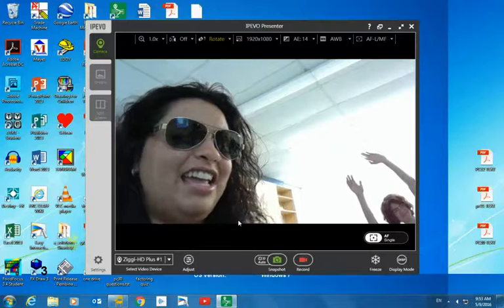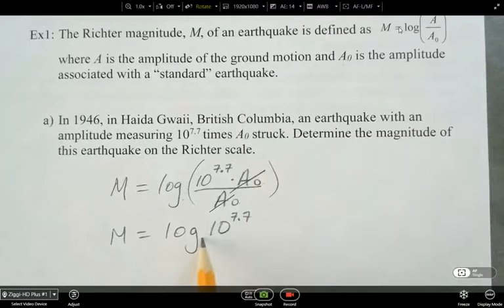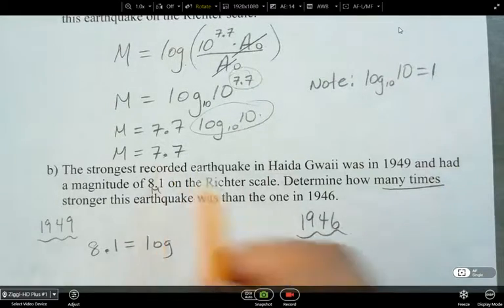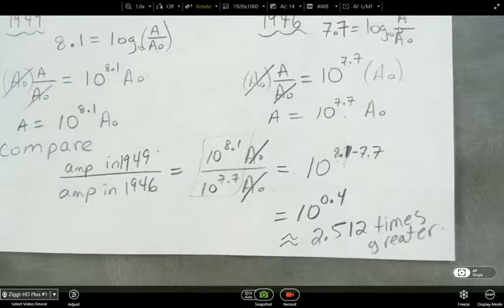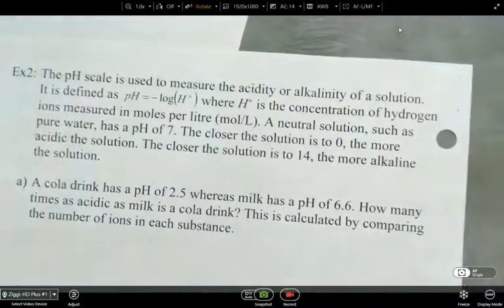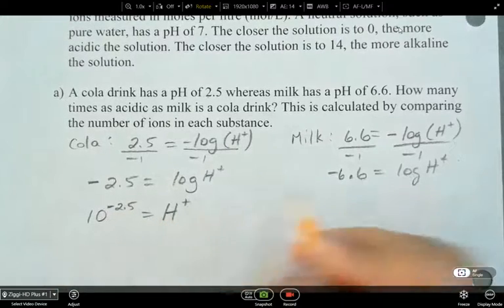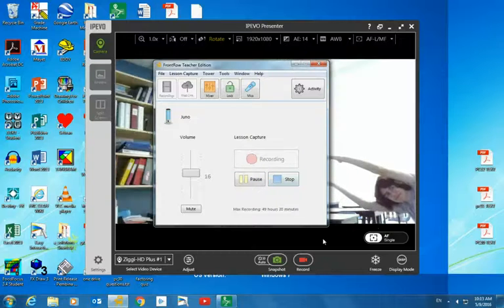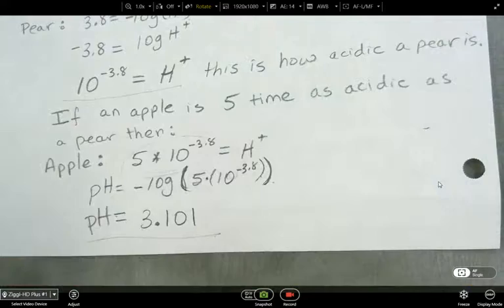PC40 8 4a apps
Chapter 8.4a application of Logarithmic equations Part 1